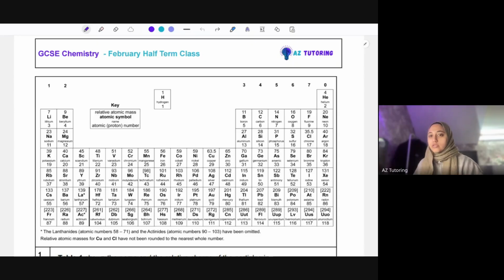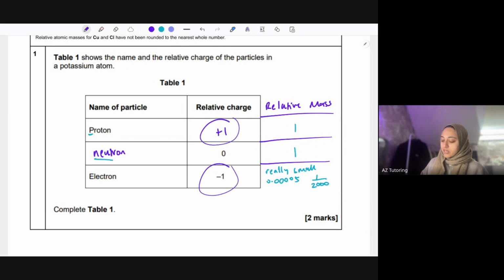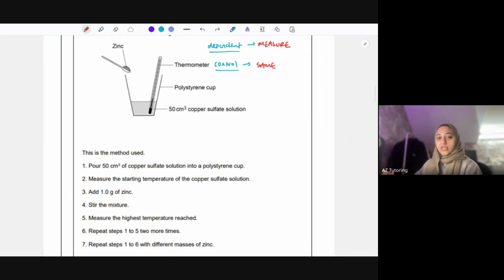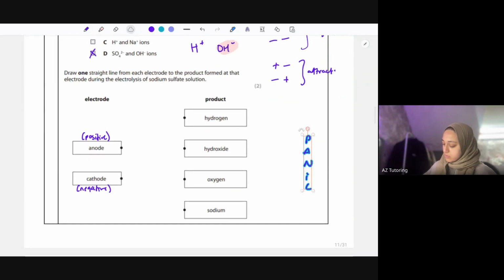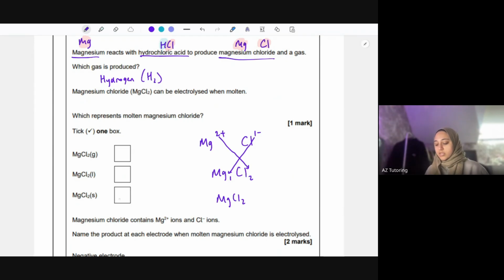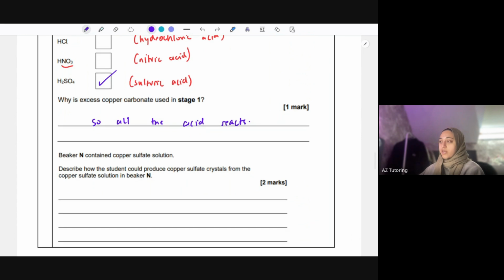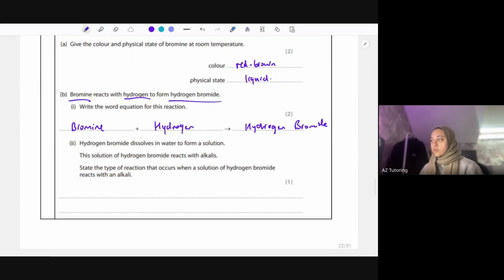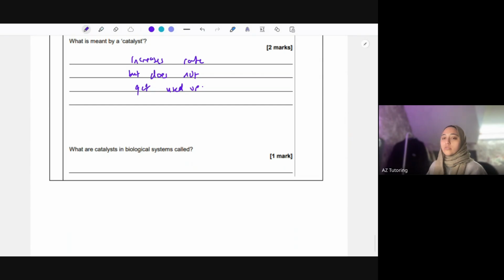GCSE Chemistry Class - February 2026